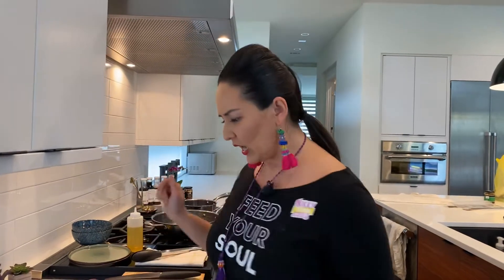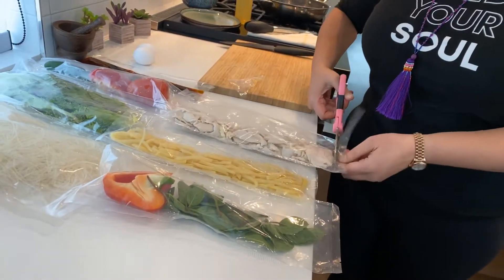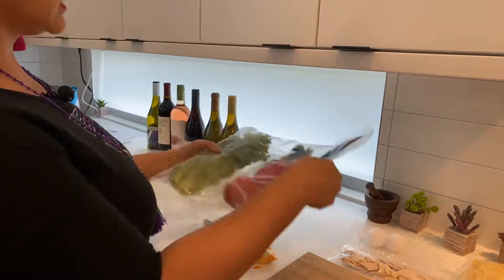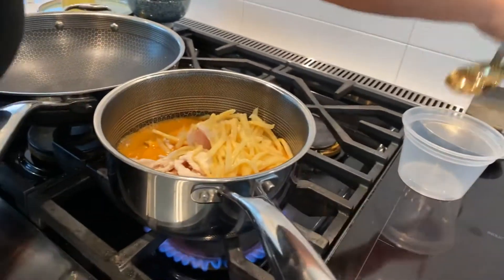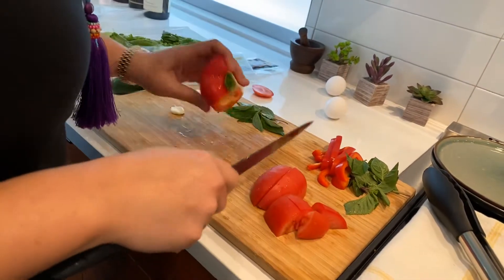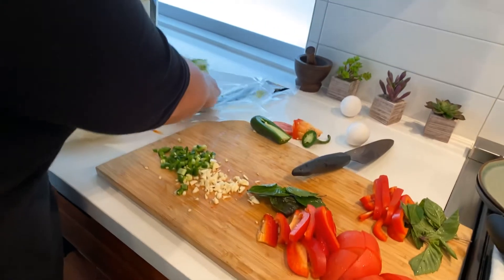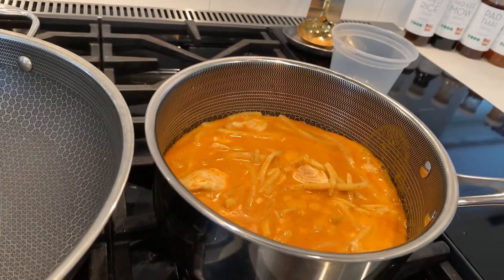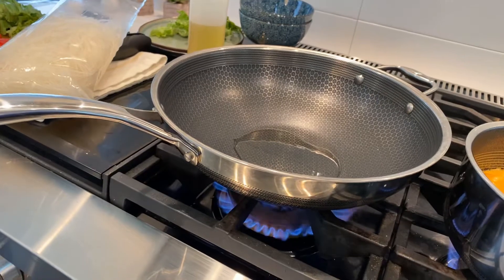Homemade Thai Recipes: Red Curry and Pad Kee Mow Woon Sen from Chef Mint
Today we will be cooking Thai food recipes. Let's start with this delicious Thai Red Curry with a wonderfully coconut creamy, bursting with layers of flavor, incredibly easy and all made at home! Then discover an all NEW THAI DISH - Pad Kee Mow Woon Sen - a low carb option of our spicy basil noodle dish.

We launched ChefMintatHome at Asian Mint!
Chef Mint allows you to bring the AsianMintExperience at home!
Cook your favorite Asian Mint dishes right at home in less than 15-minutes!
From our pantry to your kitchen!
📦 Your ChefMint recipe kit will include
Pre-measured fresh ingredients, meats & sauces
An easy-to-follow recipe card
The kit includes your AsianMintFavorites
🥘 Thai Red Curry
🍜 Pad Kee Mow Woon Sen

❗❗No Delivery Fee.❗❗
Delivered by our own servers to your door.
❓❓Where do you deliver ?❓❓
3 mile radius around all locations.
Minimum of 1 meal kit for delivery.
❗❓Not in our area ?❓❗
You can come pick up curbside at the Forest Lane location AND
we ship a modified non-perishable kit to the continental USA–Exclude alcohol, desserts, and the Drama Queen Chili jars
❓Is it vegan-friendly? Gluten-free? Does it have nuts?❓
✅We take into consideration of your dietary needs, just check the right boxes.
⚠️PRE-ORDER IS 48 HOURS IN ADVANCE.
How-to videos are being created and will be available @NikkyFeedingSouls YouTube Channel

A $ portion of the kits will be donated to a non profit organization supporting our industry workforce.
Special thanks to Chef Mint for today's Thai food home kit!